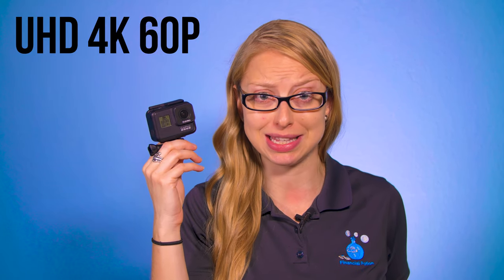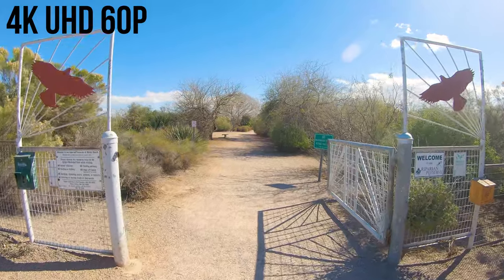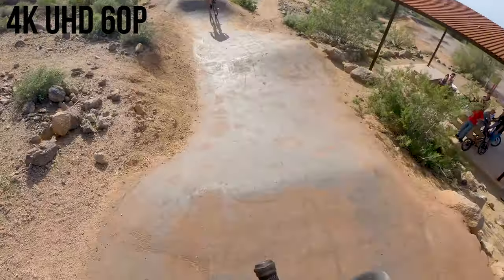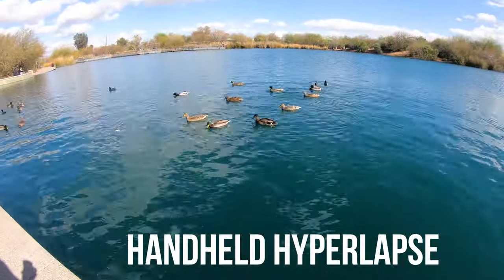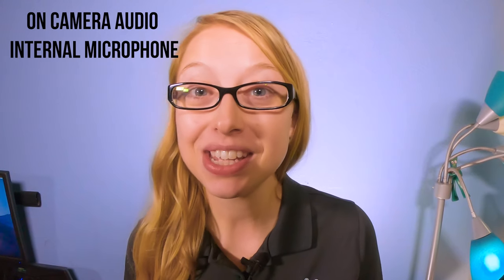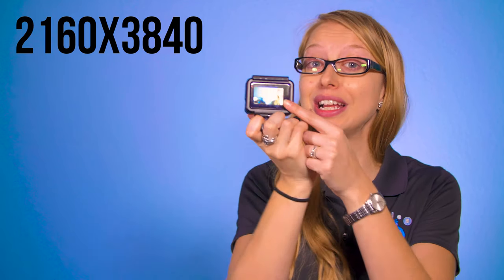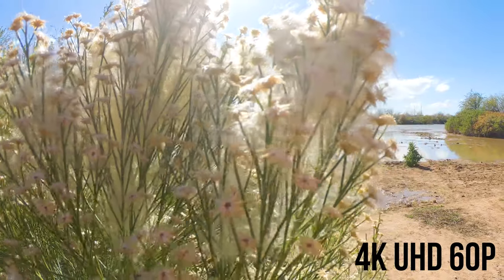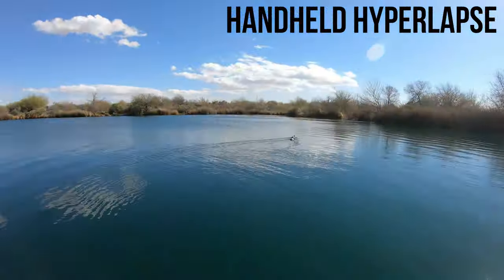GoPro Hero 7 Black Review in 4k ~ How To Get A Steady Action Shot Affordably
See how to get a steady action shot affordably with the GoPro Hero 7 Black 4K Review. See actual test footage. Ready to purchase?

So this is crazy super steady it feels like there is a gimbal or something on the camera. Before when you would wear a GoPro and walk around, you could see the bounces in your step, however now it glides through perfectly smooth so there is no stabilizing needed in postproduction.  It great with slow motion, provides great easy to create hyper lapses and it appears the audio pick up has improved. Something that is really huge for us is the battery life. It actually lasts. Before, now granted before we only had the Hero 3+, it felt like we were switching out batteries constantly, however with this new Hero 7 Black, it will last throughout the day. The only glitch that we have noticed so far and this may just be a glitch on our device is when we are on video mode and then cover the viewfinder with our head or hand, it will switch to photo mode. Somewhat annoying because you have to recheck the setting you’re on to start recording however again it may just be a glitch on our device. In all we are really happy with this new GoPro and we know we’re going to be using it on a good number of our productions. If you have a GoPro, share your experiences in the comments below and lets see some cool videos you have shot with it.